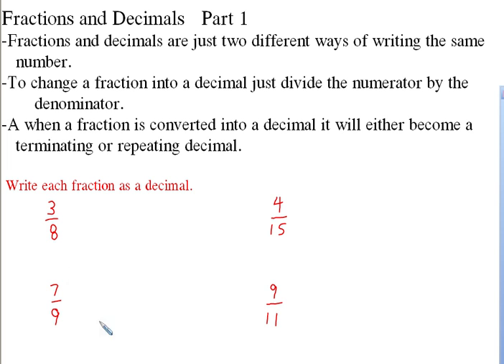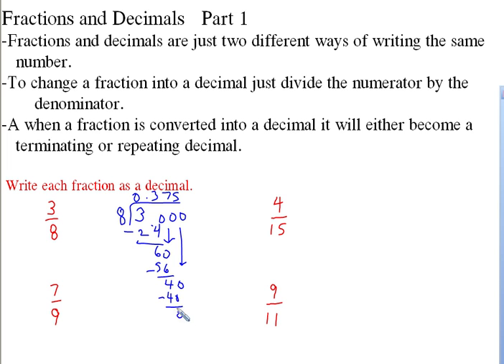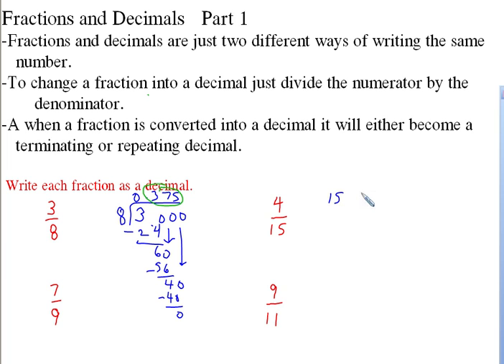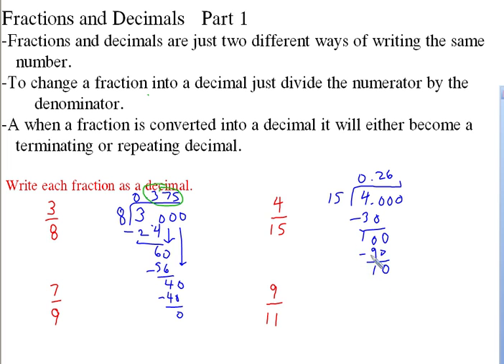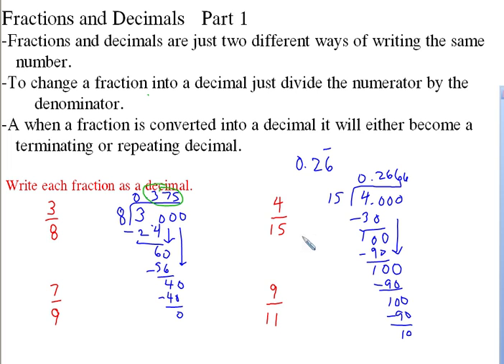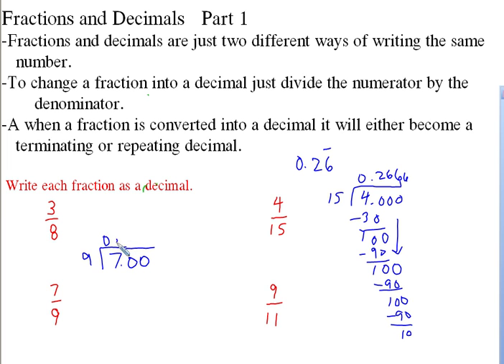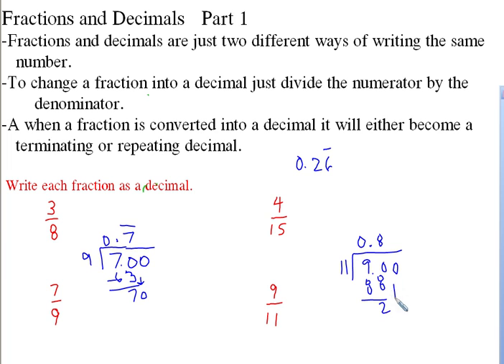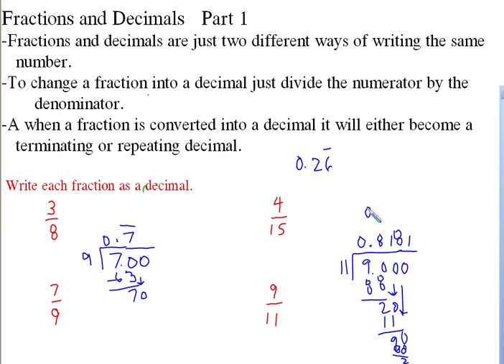Fractions and Decimals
Changing fractions to repeating and terminating decimals.